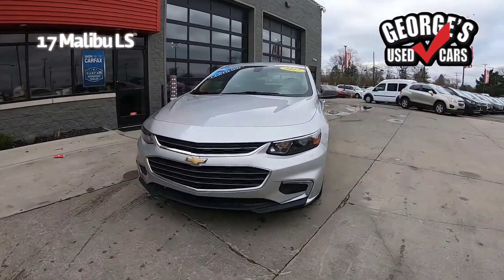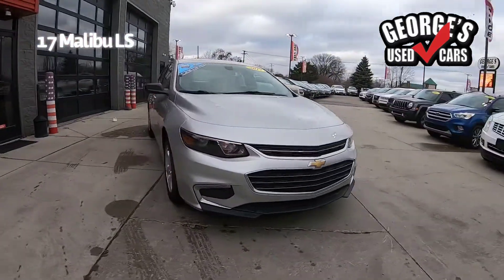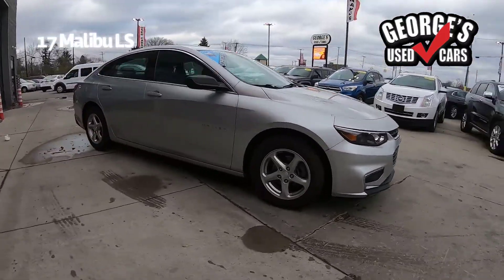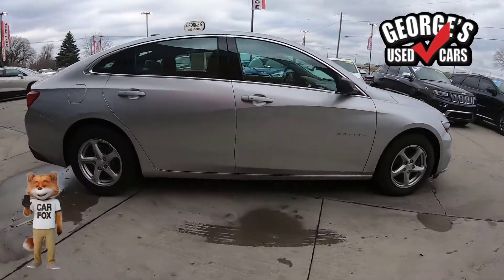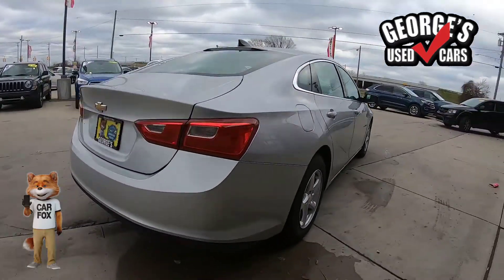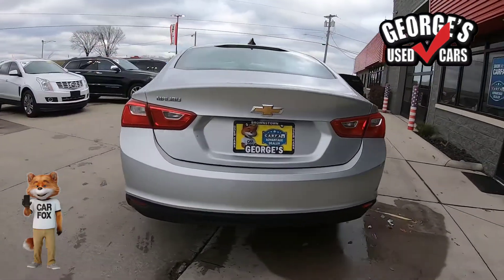2017 Chevrolet Malibu LS Certified Pre-owned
2017 Chevrolet Malibu LS 1FL 27/36 City/Highway MPG

Financing for EVERYONE! NIADA Certified Pre-owned! 125 point safety inspection! Includes free 90 day warranty! Largest Pre-Owned Inventory in DownRiver Area since 1993!

LS FWD 6-Speed Automatic
Silver Ice Metallic
Medium Ash Grey Cloth